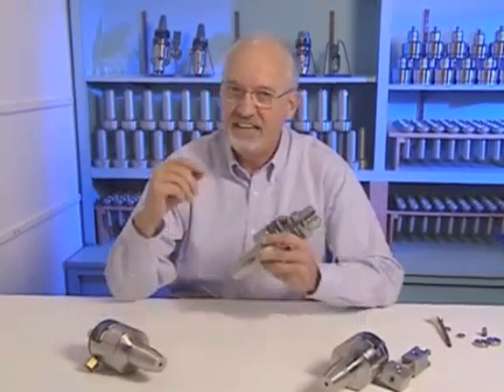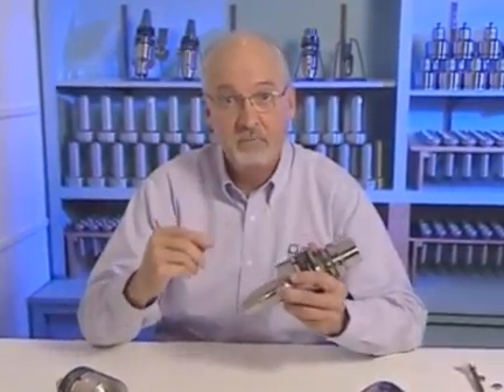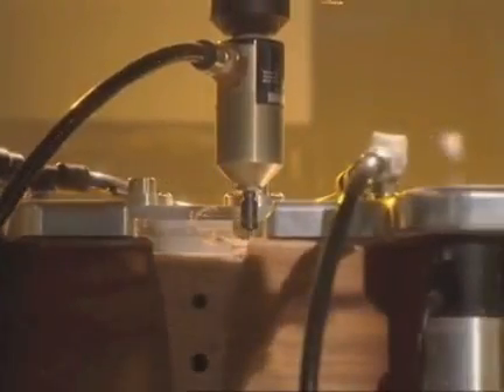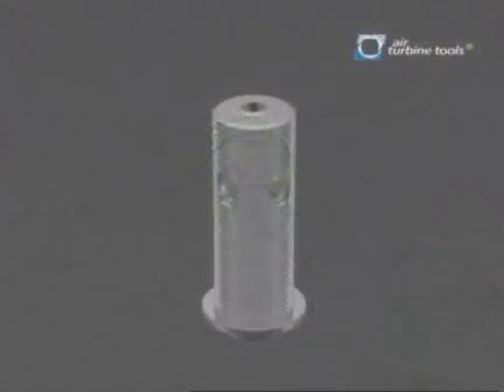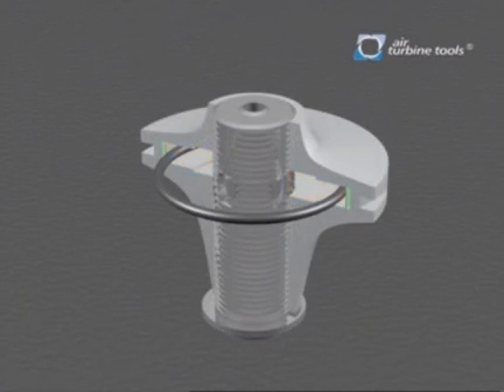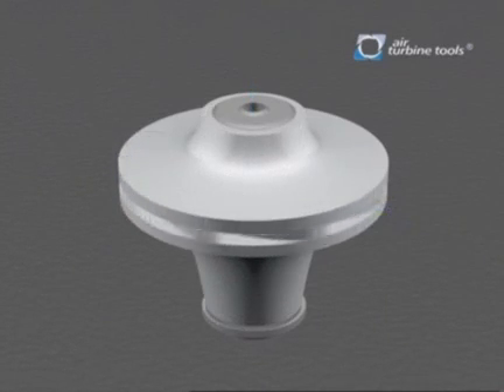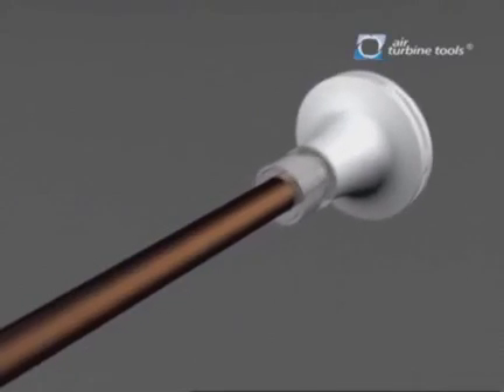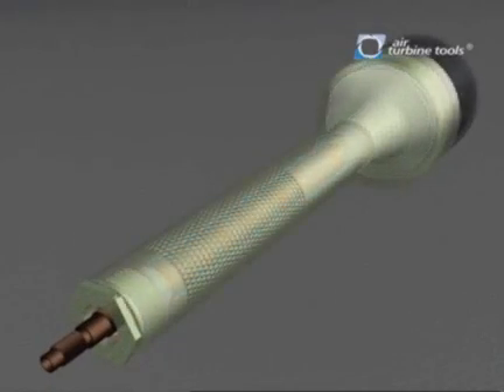How Air Turbine's Governed Drive Works